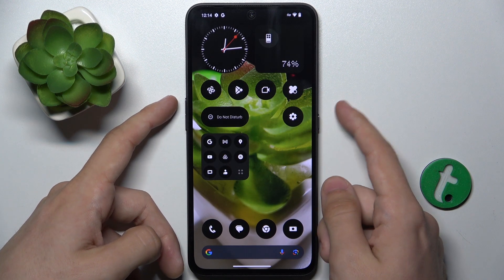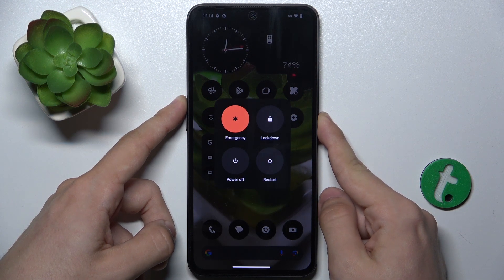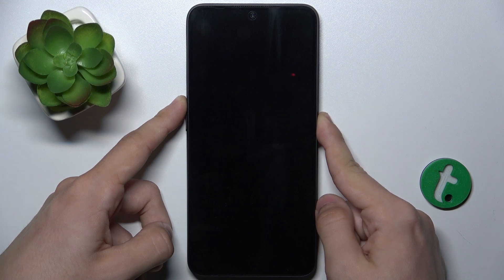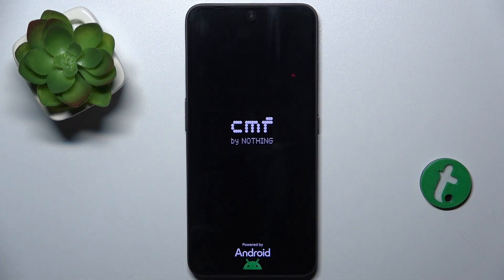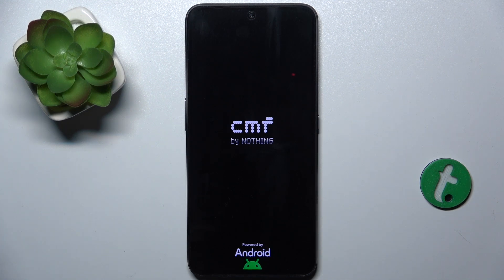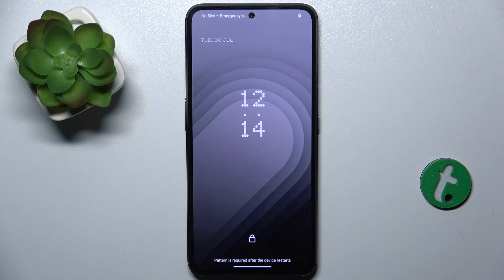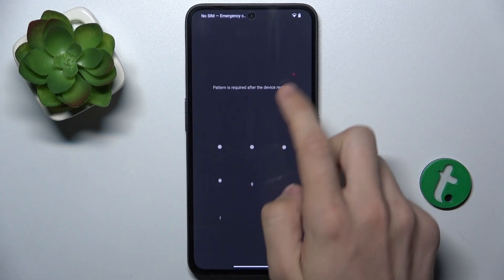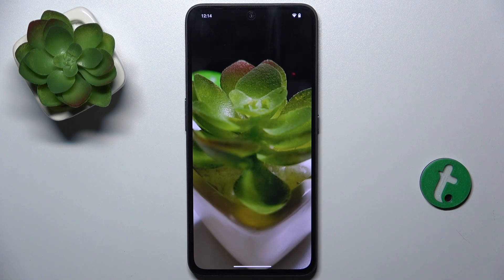Nothing CMF Phone 1 - How to Fix Touchscreen Not Responsive - Troubleshoot Common Issues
In this tutorial, we’ll guide you through the steps to fix an unresponsive touchscreen on your Nothing CMF Phone 1. A non-responsive screen can be frustrating, but with our troubleshooting tips, you’ll be able to identify and resolve common issues quickly. Follow our easy-to-understand instructions to get your touchscreen working smoothly again.

How to fix a touchscreen that’s not responsive on the Nothing CMF Phone 1.
Steps to restart your device and perform a soft reset.
How to clean your screen and check for screen protector interference.
Tips for troubleshooting software issues that may affect touchscreen responsiveness.
How to perform a factory reset if other solutions don’t work (note: back up data first).